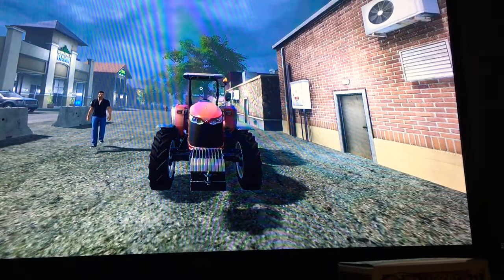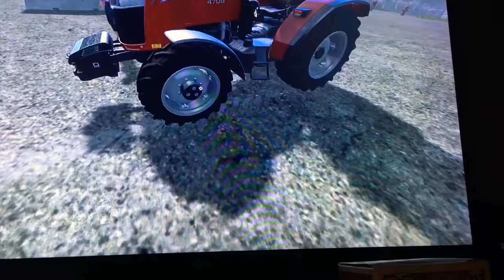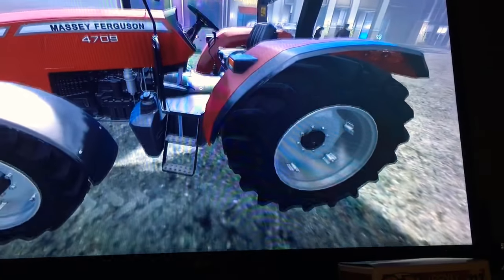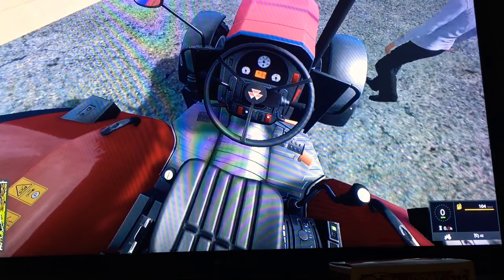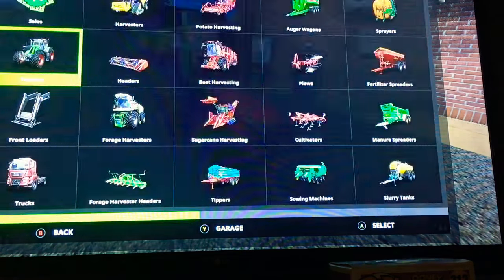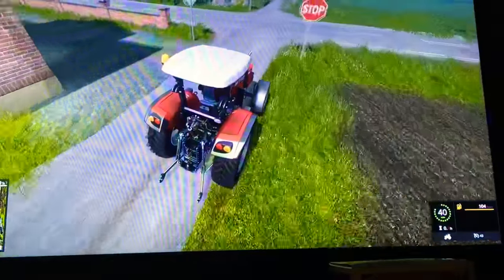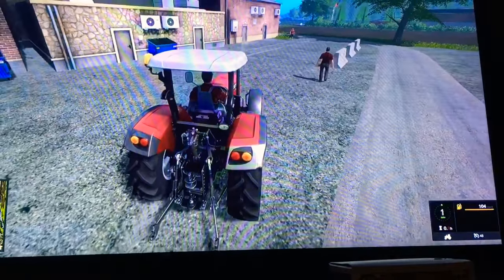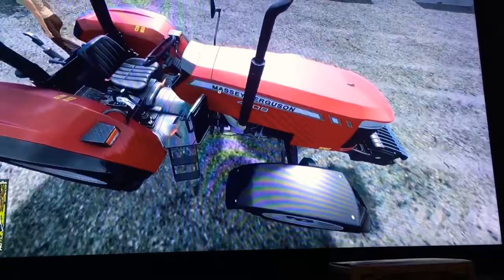Farming Simulator 17 Reviews: Massey Ferguson Mf 4709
In this episode of Dirdman55 reviews I review the Massey Ferguson Mf 4709 from farming simulator 17.